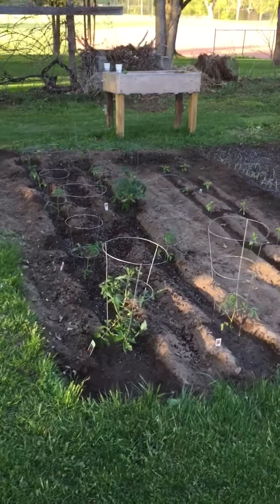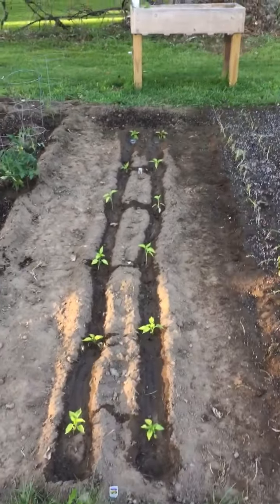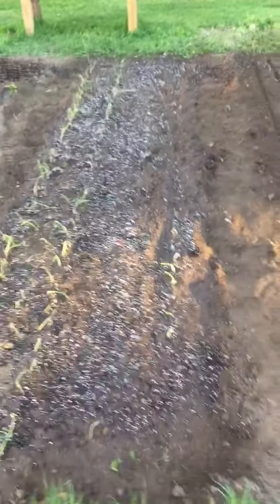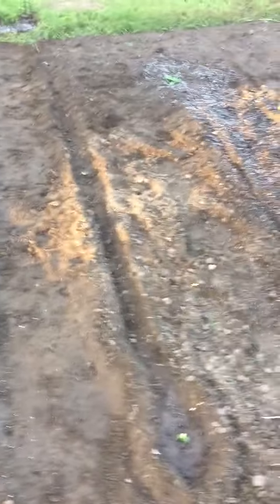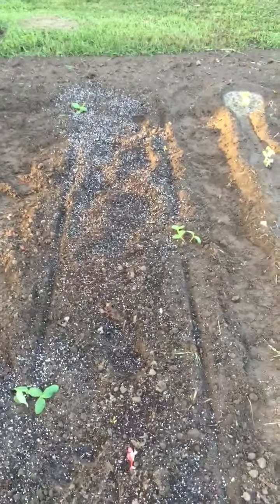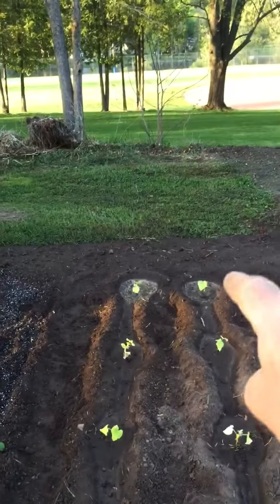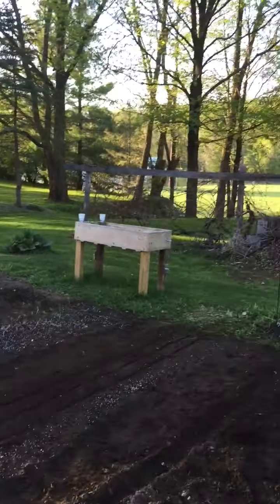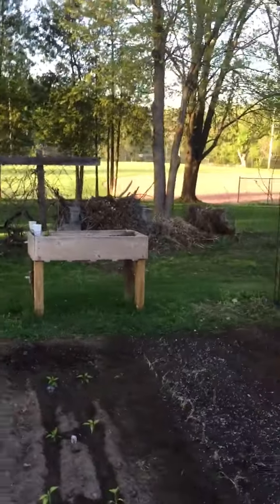2015 Garden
The Ottlinger garden 2015